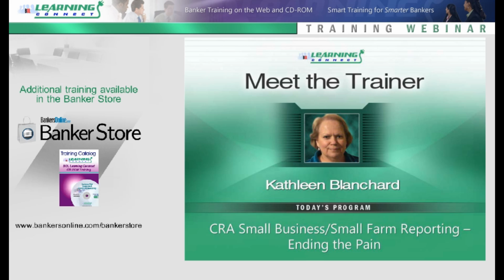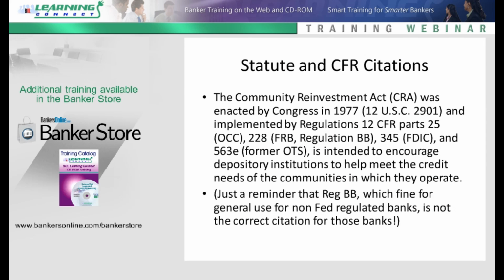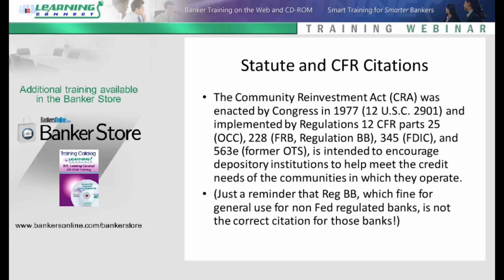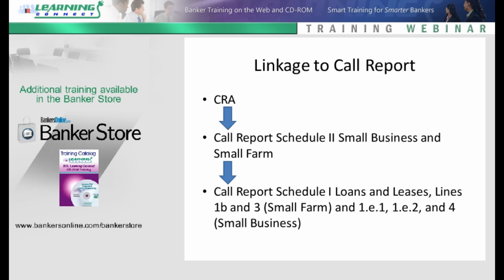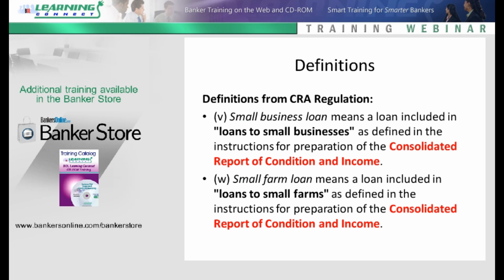Identifying and Coding Loans for CRA Reporting or Examinatio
Assembling the information for CRA submission of small business lending activity can be frustrating. Everything ties back to how each loan is reported in your bank's Call Report.

Getting the Call Report coding correct can make your CRA data collection so much easier! Kathleen Blanchard's webinar will help you make your institution's data gathering and submission more accurate and efficient.